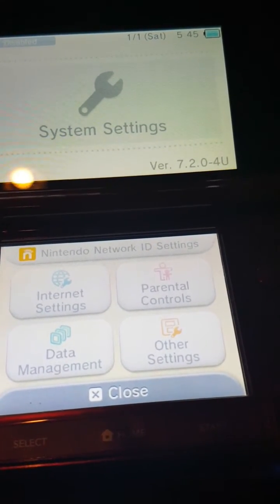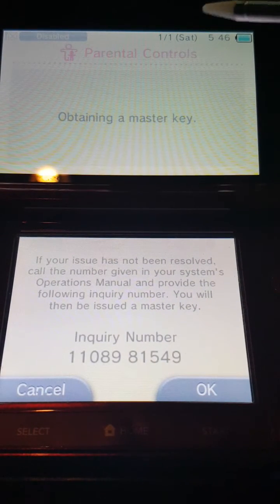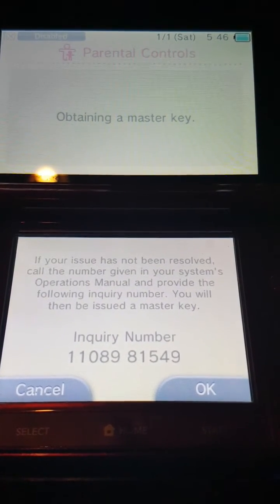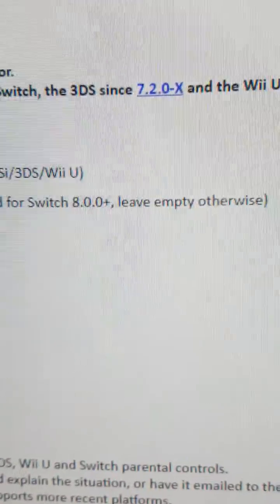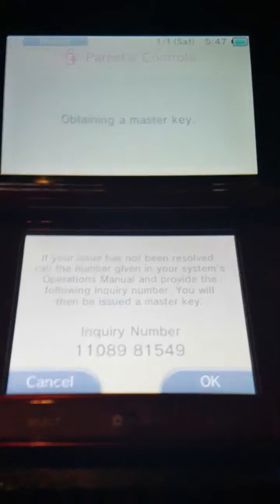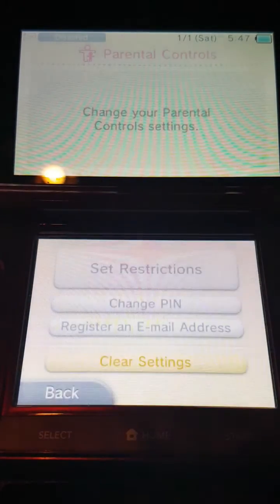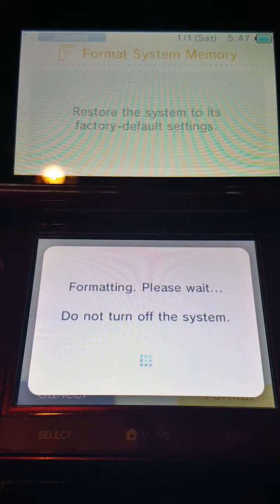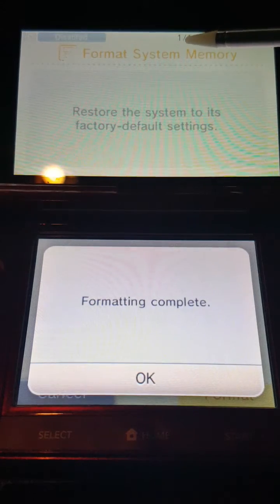2nd Time Unlocking A 3DS Parental Controls - Forgot PIN? - Master Key Generator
IS the website you have to use to input your system date, inquiry name and settings to get master key